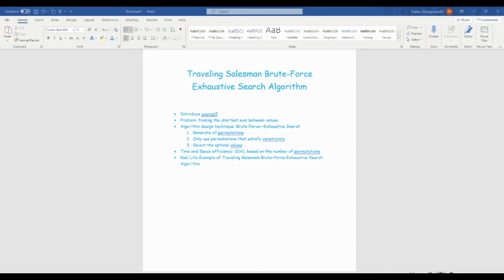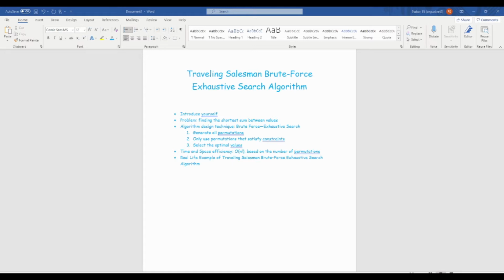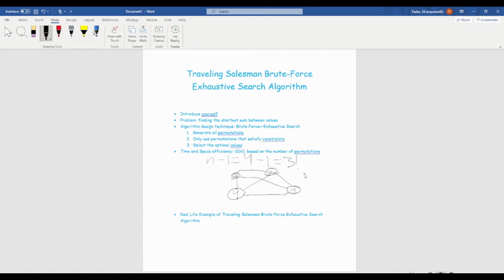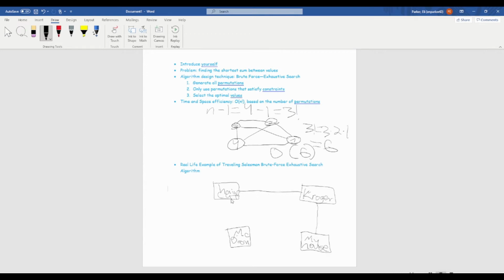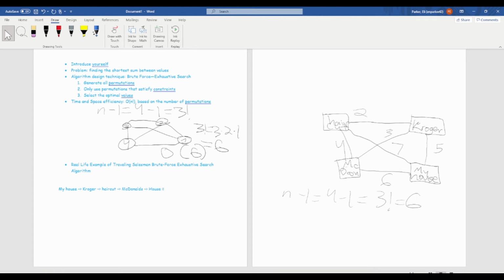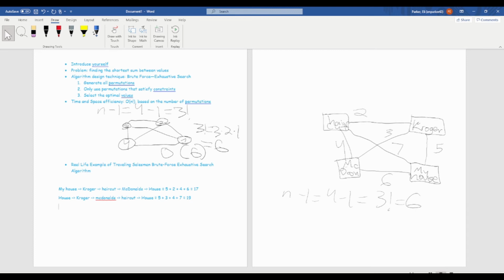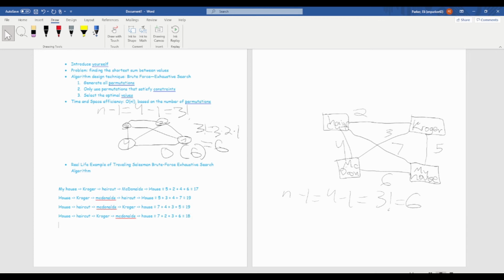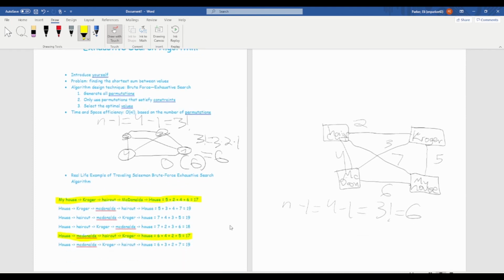lil woaji explains the traveling salesman brute force exhaustive search algorithm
computer science is bad

also happy birthday sean and aussie